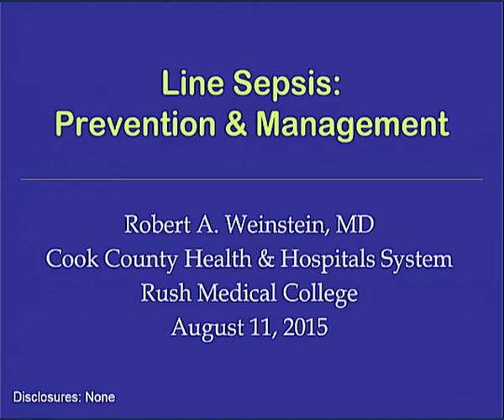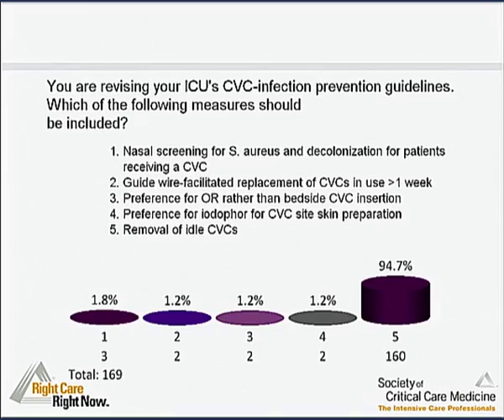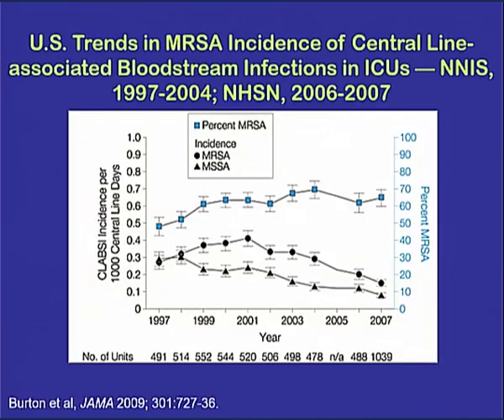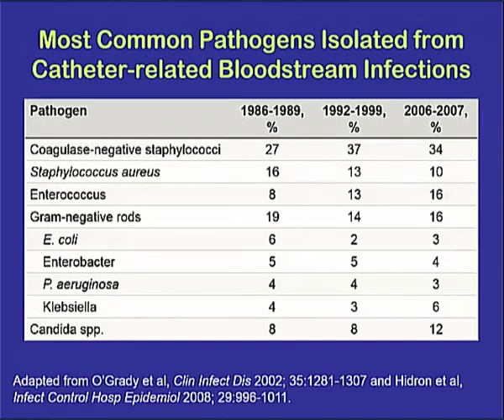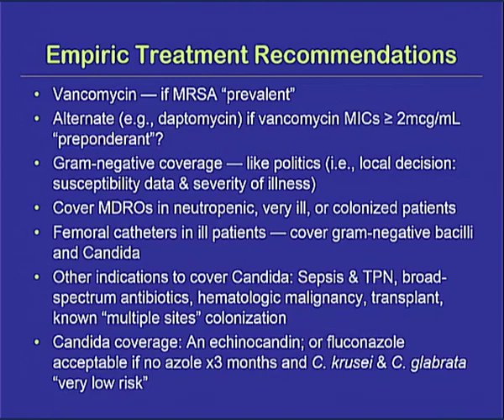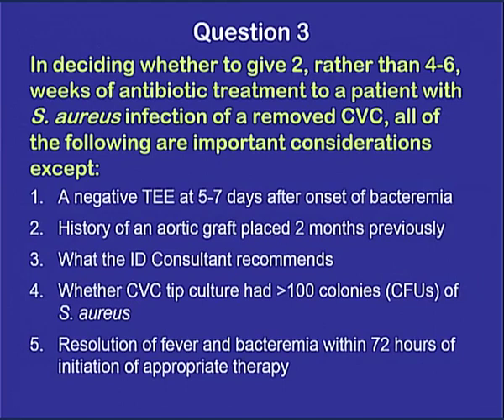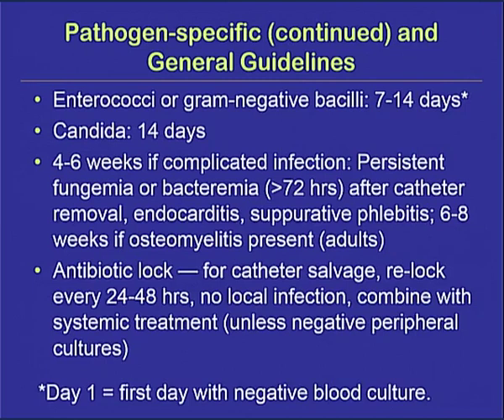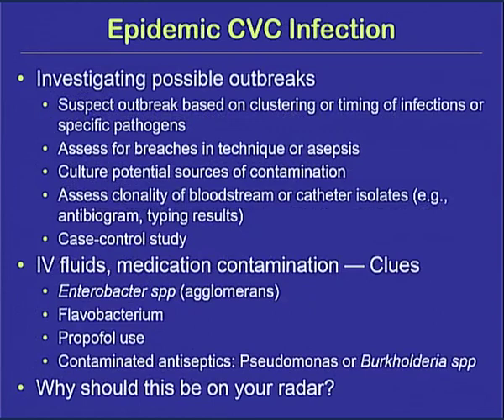Line Sepsis, Prevention and Management